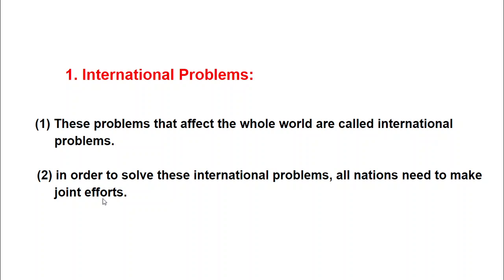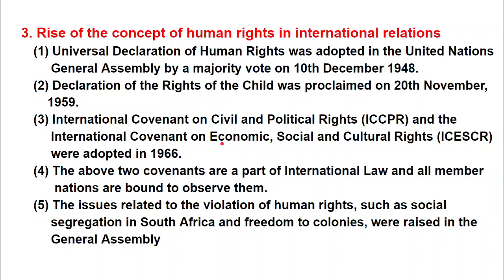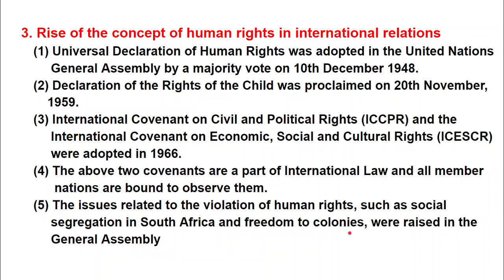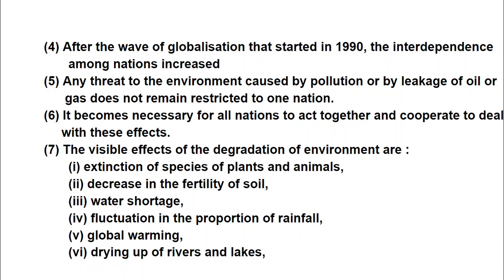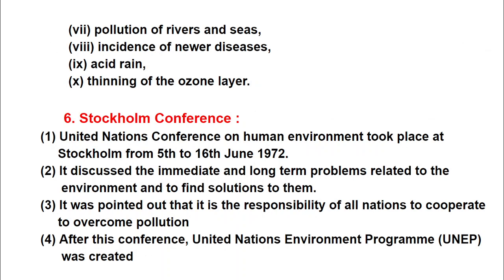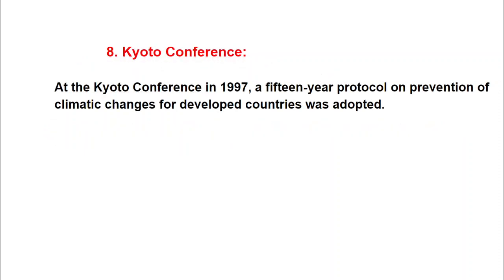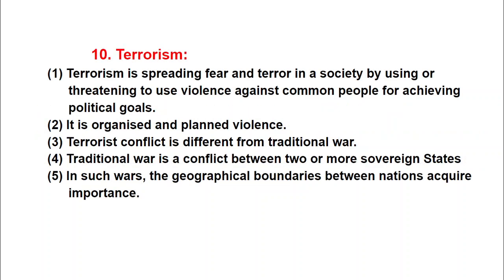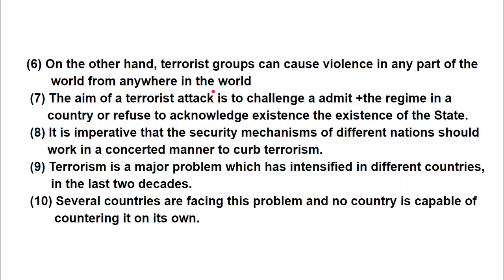IX Political Science L 6 International Problems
Hi Students,

Here is the 9th Standard Political Science L-6 International Problems